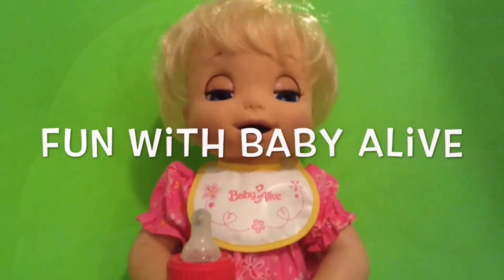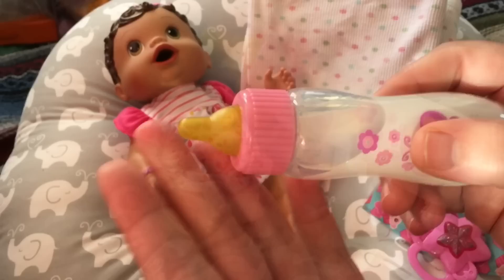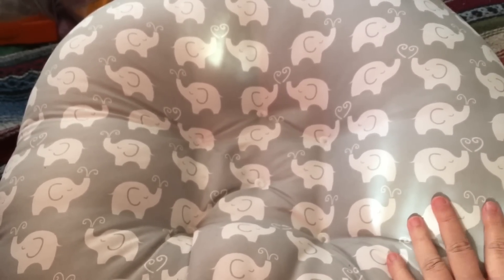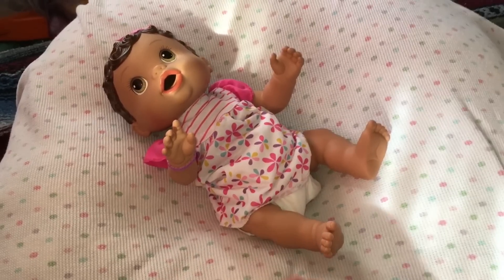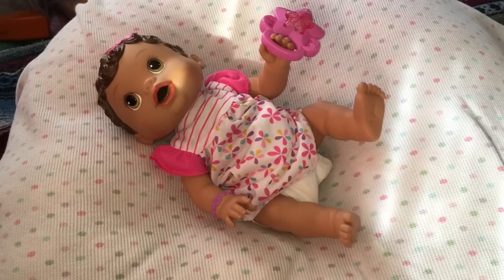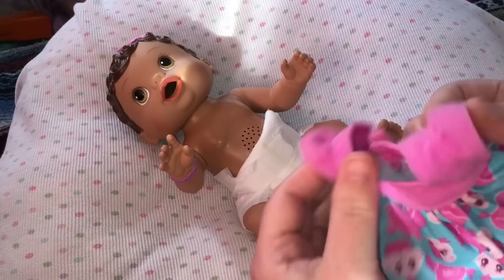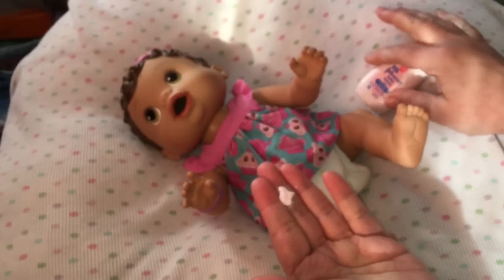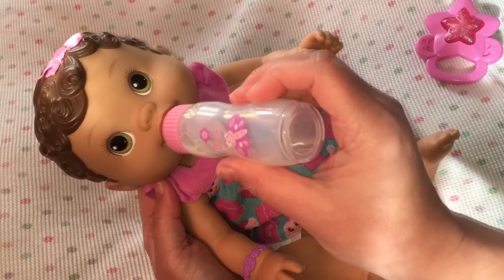Baby Alive Changing Time Doll Play Along with Me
Send us Your Fan Mail to:

2131 W. Republic Road # 228

Fun with Baby Alive Fan Mail Opening January 2023

Baby Alive Bunny Sleepover Doll Wears her Slippers and Drinks her Bottle

Baby Alive Bunny Sleepover Baby Doll Opening From Amazon Exclusive

Baby Alive Changing Time Baby Doll Olivia Plays in the Snow

Unboxing New Baby Alive Fruity Sips Baby Doll with Feeding

Feeding Baby Alive Changing Time Baby Doll her Bottle

Baby Alive Changing Time Baby Doll Olivia gets ready for Naptime

Baby Alive Changing Time Baby Doll Olivia wakes from her nap and drinks her bottle

Packing Baby Alive Breakfast Time Baby Doll Diaper Bag

Fun With Baby Alive Fan Mail from Plush Bat Fan

Baby Alive Changing Time Baby Doll Olivia Plays in her Crib and Drinks her Bottle

Dressing Baby Alive Olivia as a Clown 🤡 for Halloween 🎃

How to Unclog your Baby Alive Doll with Chenille Stems

Feeding and Playing with Baby Alive Changing Time Baby Doll Olivia

How to make Baby Alive Doll Juice for your Bottles

Feeding Baby Alive Changing Time Baby Doll Pears Doll Food

Baby Alive Changing Time Baby Doll Playtime